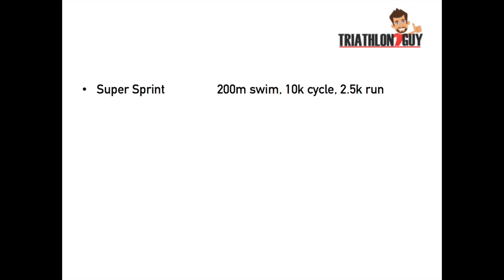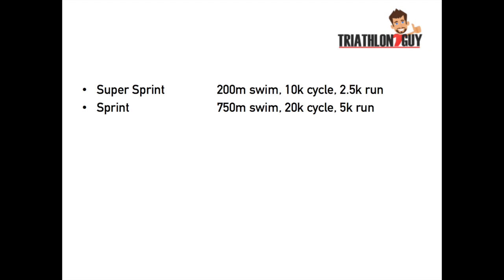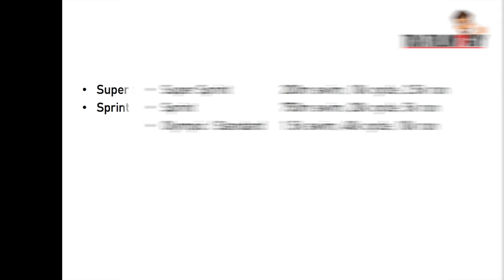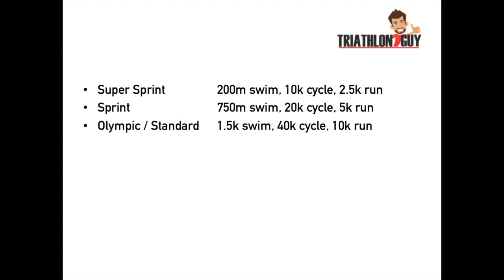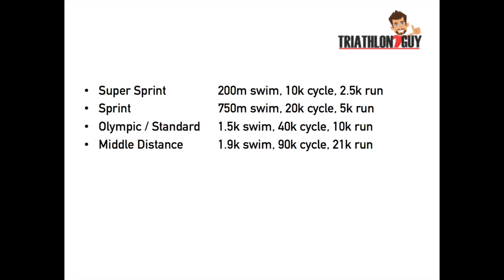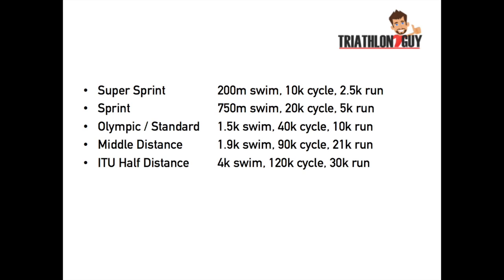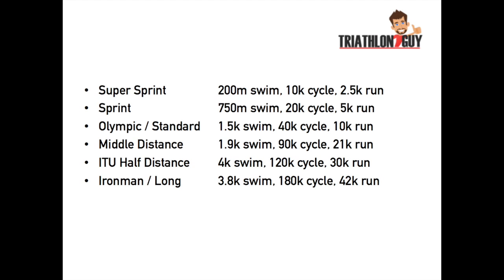What are the different triathlon distances?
Learn about the different triathlon distances, from Super Sprint, Sprint, Olympic / Standard, Middle Distance, ITU Half Distance, Ironman / Long Distance. And where is best to start!?